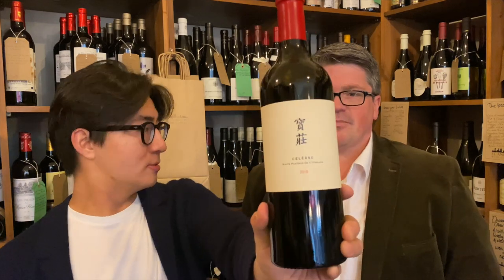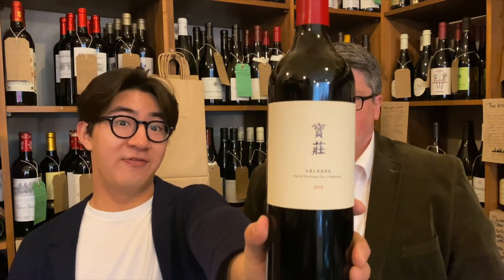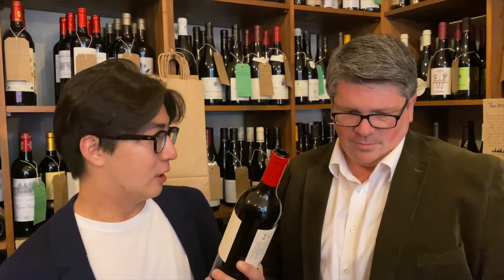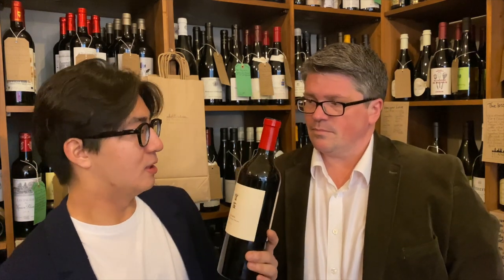Tasting Note 296 | A first from China | Bao Zhuang 2018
Peter and John try the first vintage of an exceptional Cabernet Sauvignon from China.